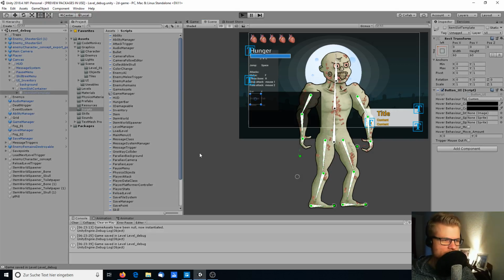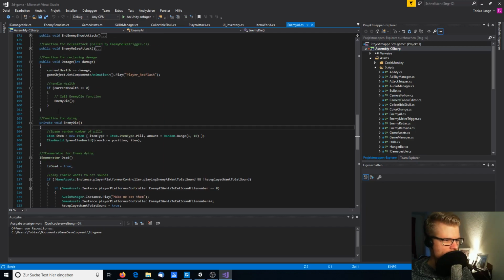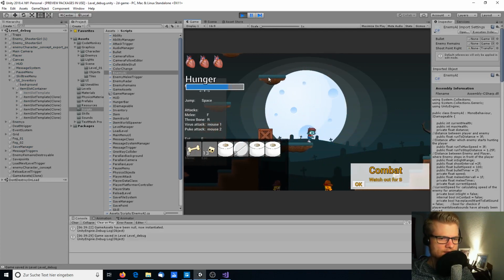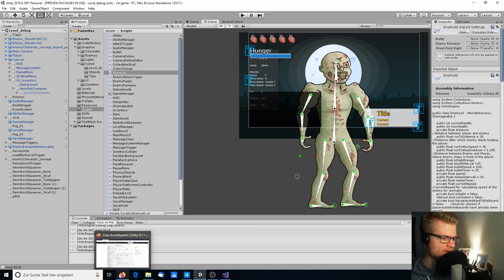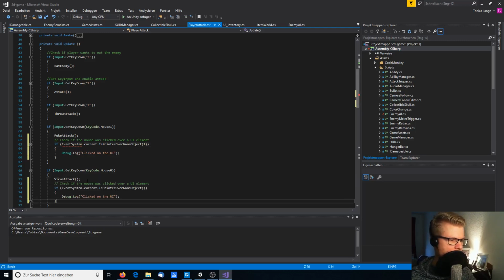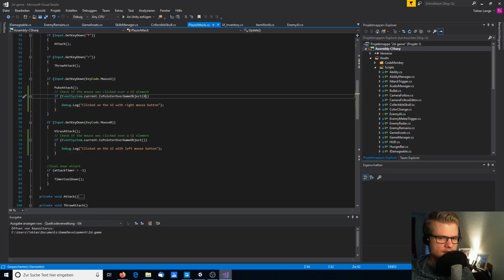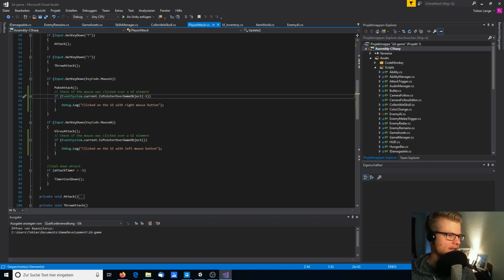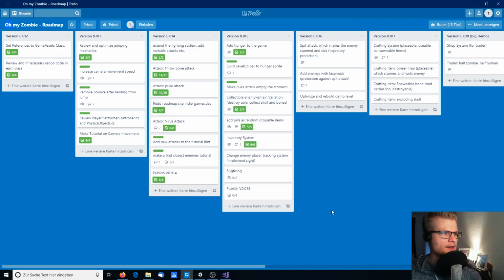Indie game dev log: Bugfixing Inventory - OH MY ZOMBIE (Unity 2020)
Enjoy watching my indie game dev log series, where I'm coding my video game "Oh my Zombie".

In this video I am bugfixing the inventory and item pickup system.

You can watch me during my early morning development routine.
This is a great opportunity to have a insight look on game dev workflows. :-)

You want to play "Oh my Zombie" and test it by yourself?